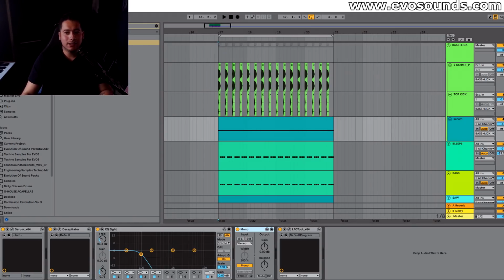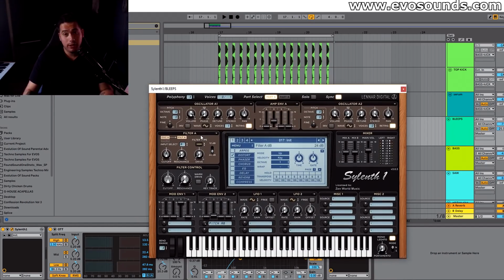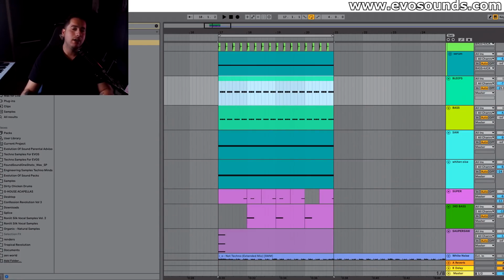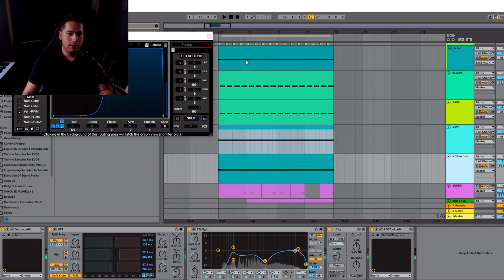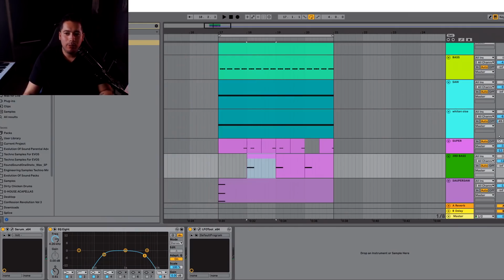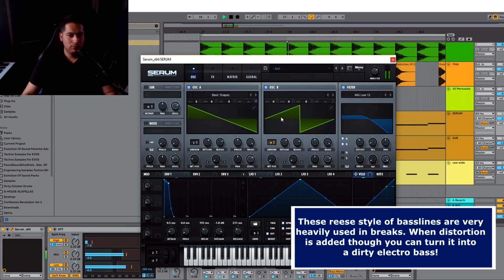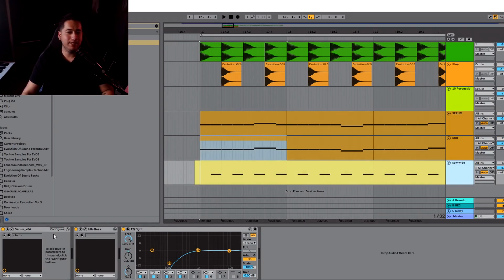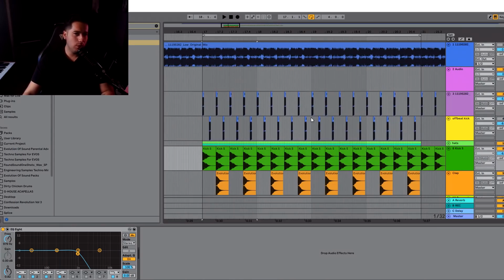How To i_o Basslines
In this tutorial, we go over some ok mixed recreations of I_O track Not Techno and Low to go over the sound design, and programming of the basslines for these tracks. I_O utilize heavy analog style basslines processed dirty to create some great Techno/G-HOUSE/Trancey tracks.